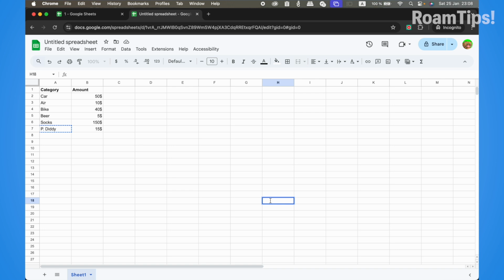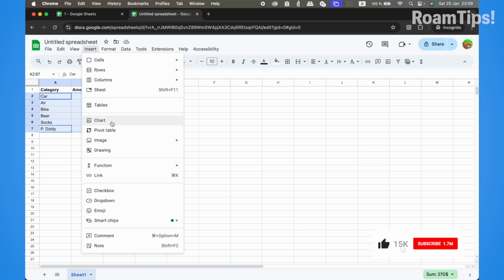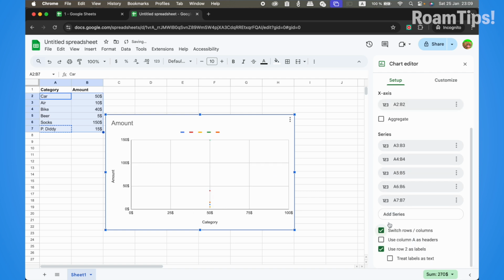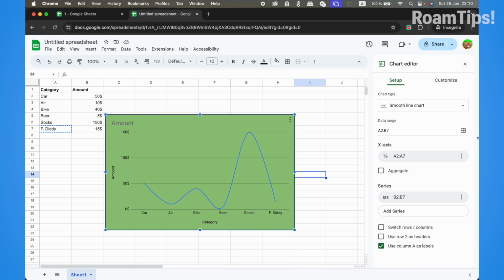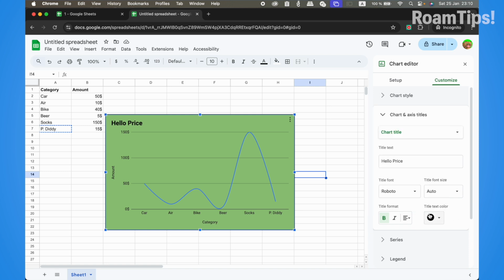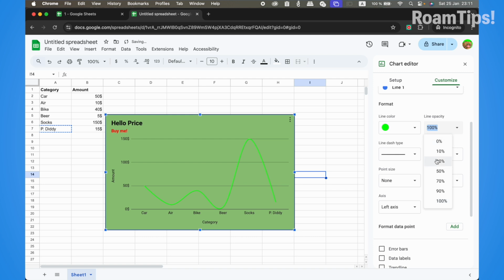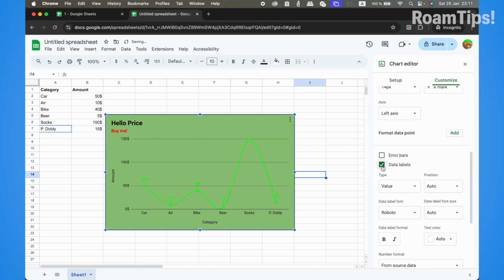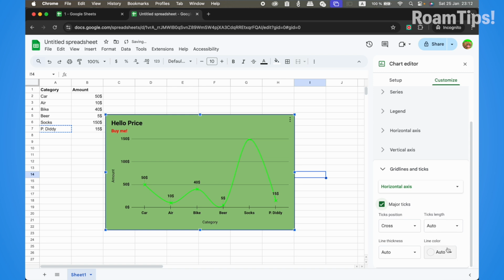How to Make a Smooth Line Chart in Google Sheets | Step-by-Step Tutorial